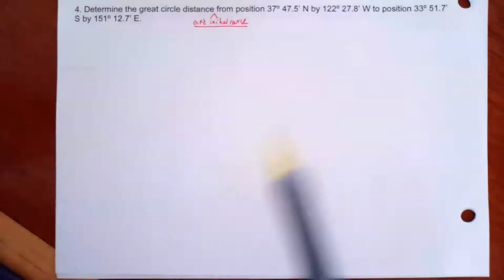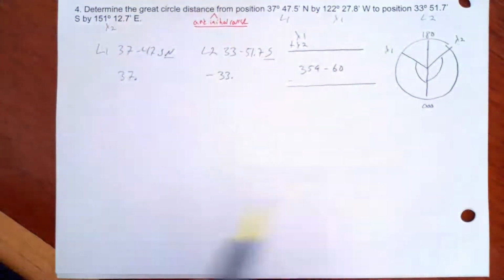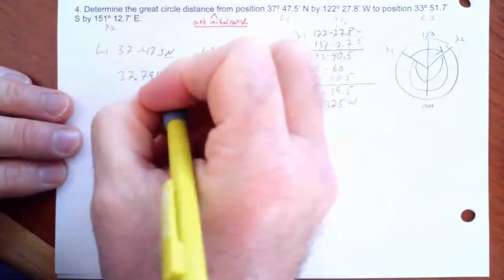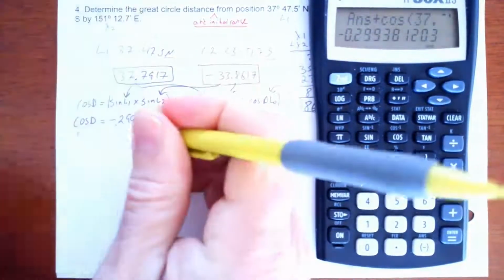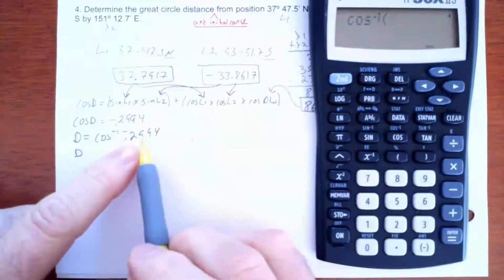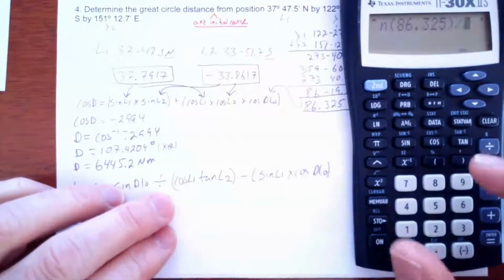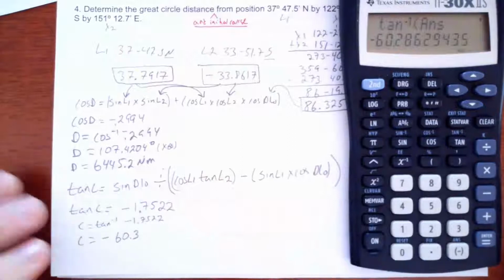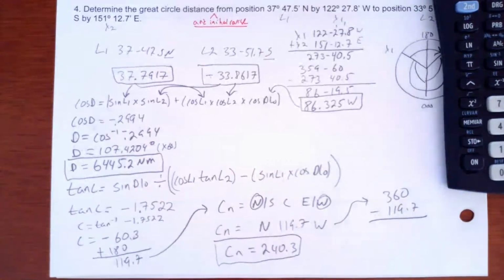Calculating Great Circle Distance and Initial Course using a TI30XIIS calculator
Solution to Great Circle Distance and Initial Course using formulae found on page 612 of Bowditch II 1981.  This problem involves using all of the rules associated with these formulae including making L2 negative, adding 180 to a negative C and converting C to Cn.  I use a TI30XIIS to do the calculations and show the keystrokes

0:00 Problem
0:11 Formulae
1:05 Calculate L1, L2 and DLo
6:12 cosD formula
13:32 tanC formula
17:48 rule for negative C
19:30 Converting C to Cn